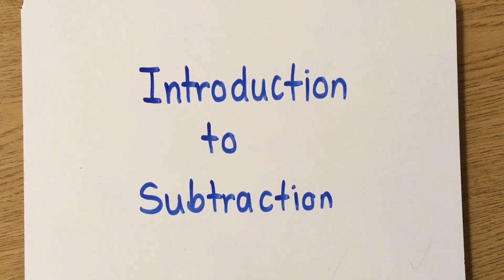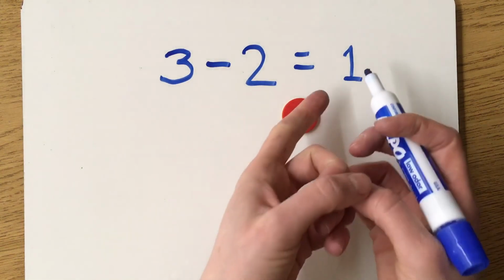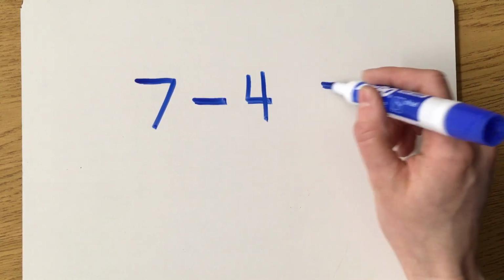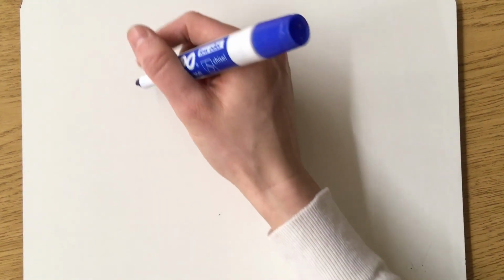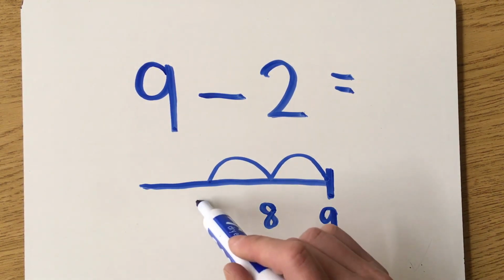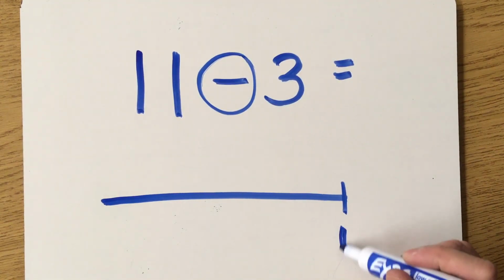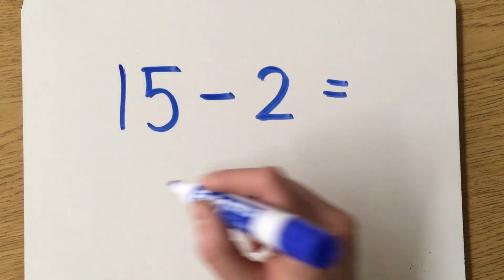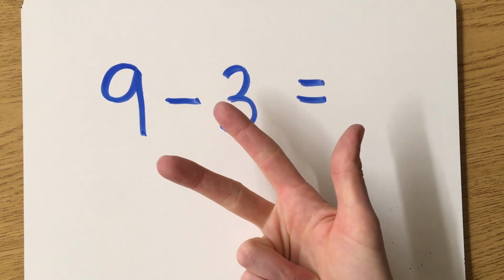Introduction to Subtraction